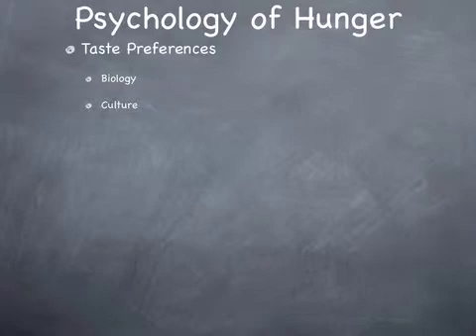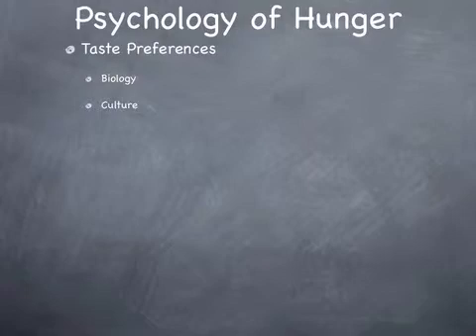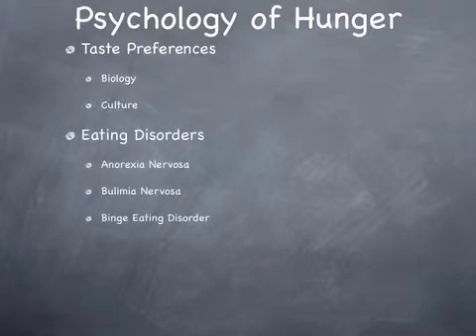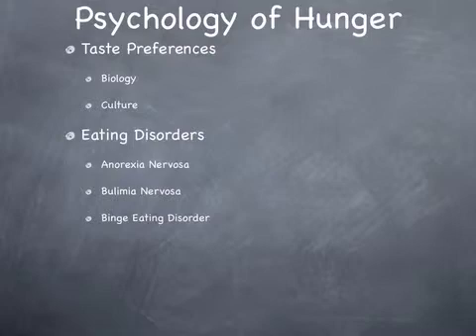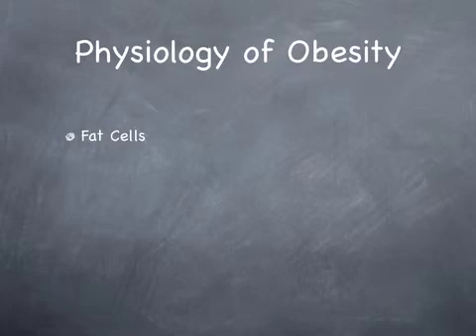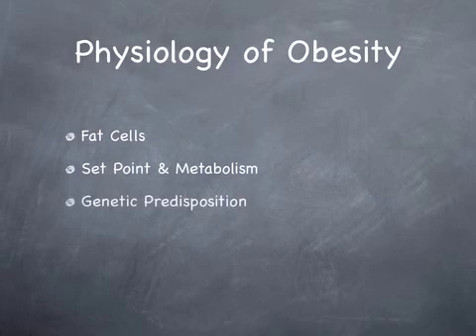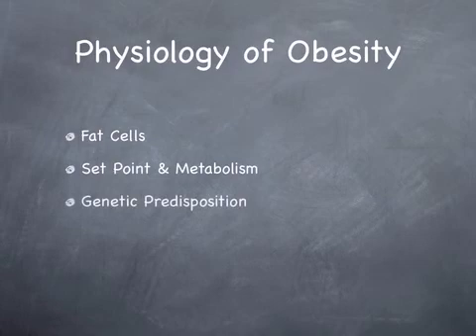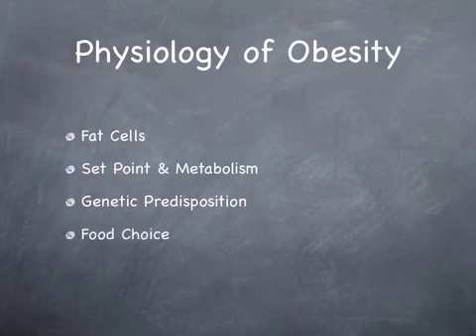AP_8A_2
Video #2 on Motivation and Emotion